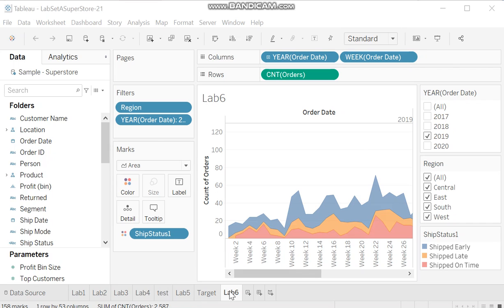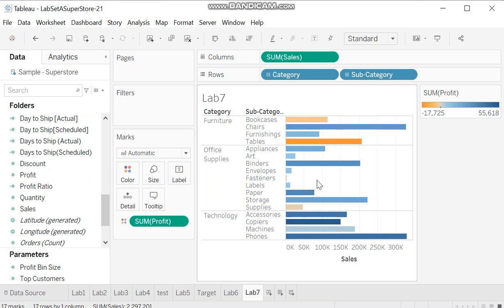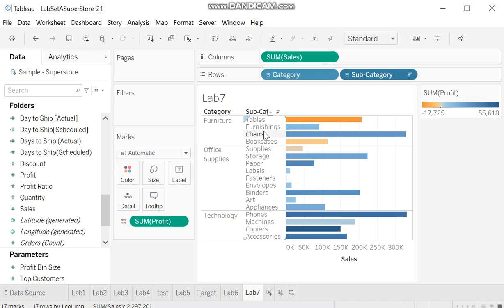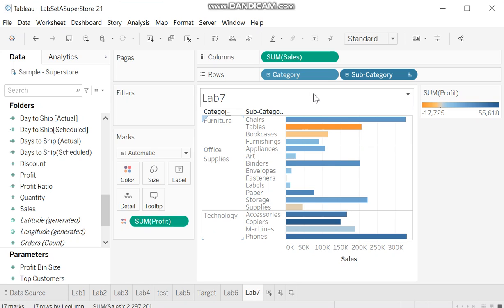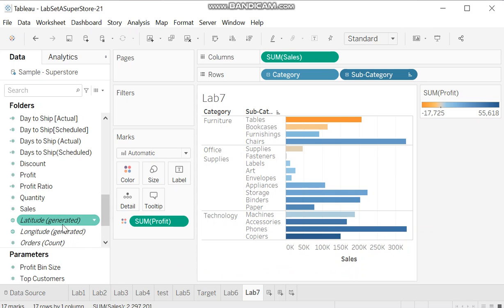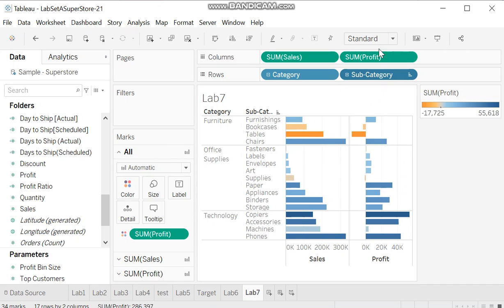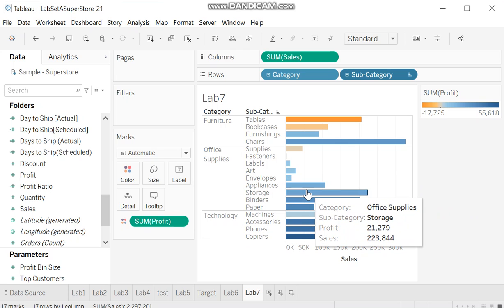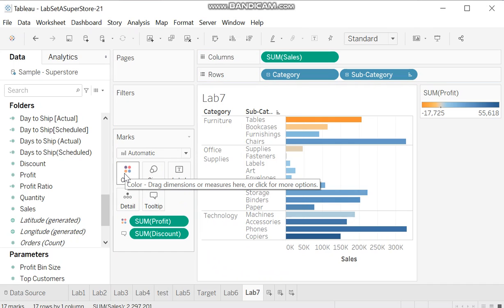Tableau Set A Lab 7 Sorting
Video by Jibrael Jos